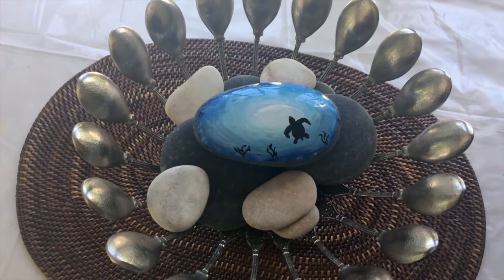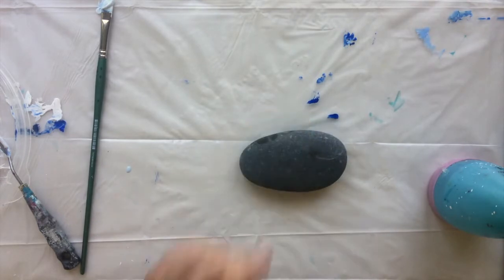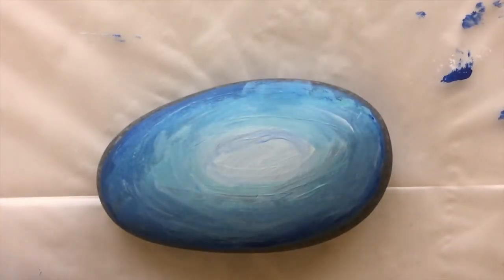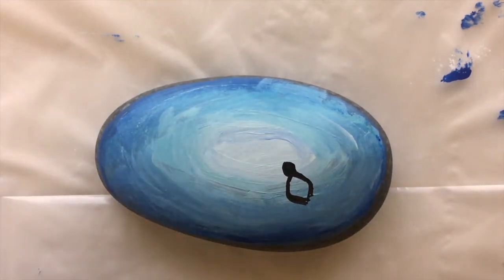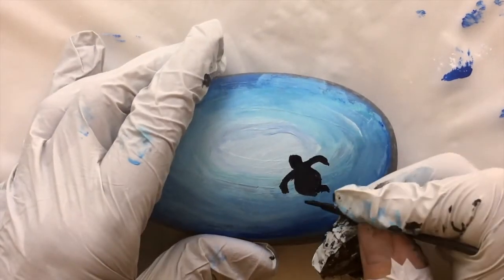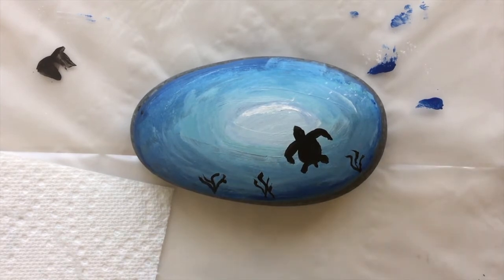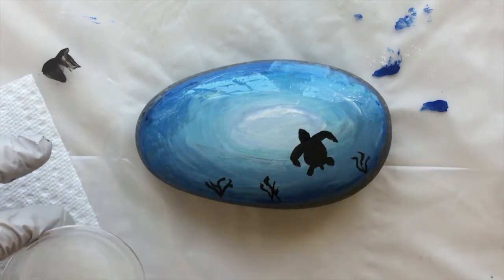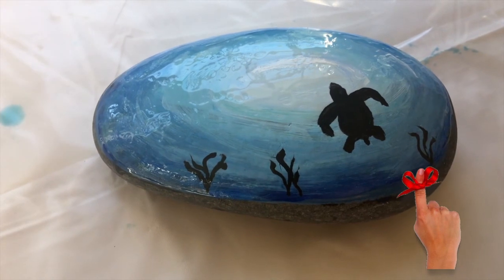(62) TURTLE STONE PAINTING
Here is the second painted stone in my series.  They are quick, simple and fun to create.